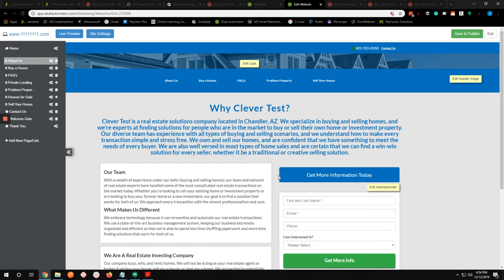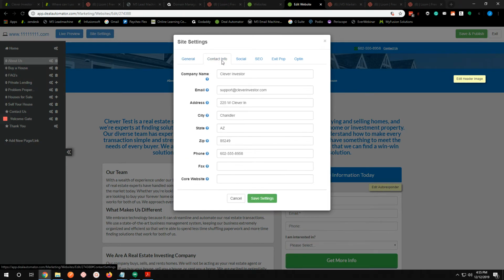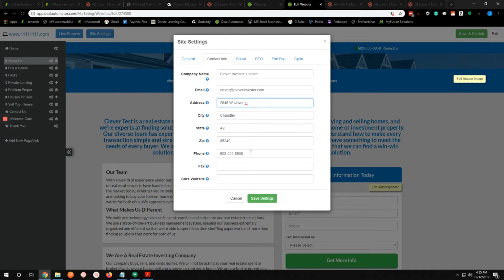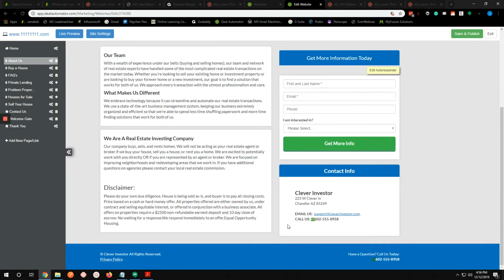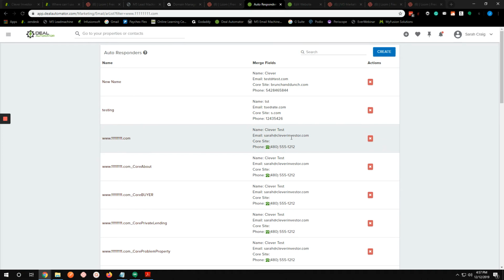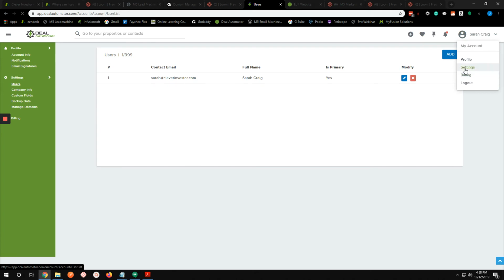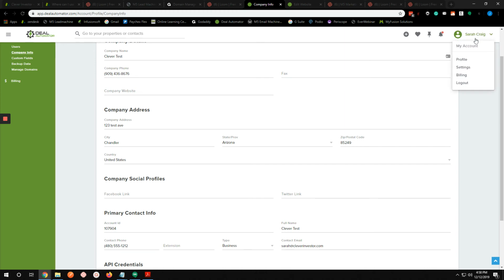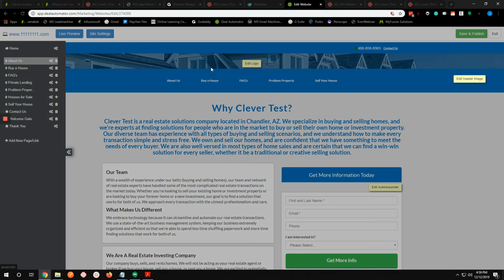Deal Automator - Updating Your Contact/Company Information in your Website Tutorial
In this video, I show you how to update your company info within your websites in your Deal Automator. In addition to all the necessary areas that should be updated along with it.